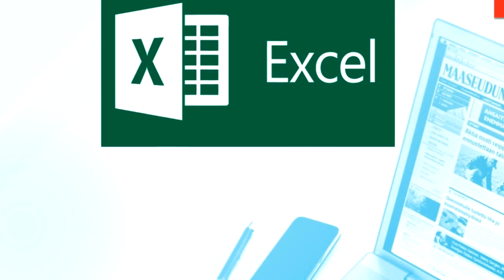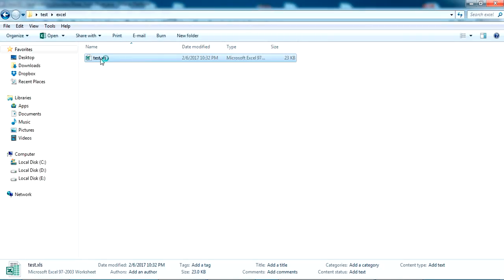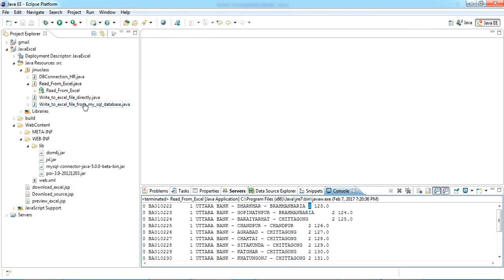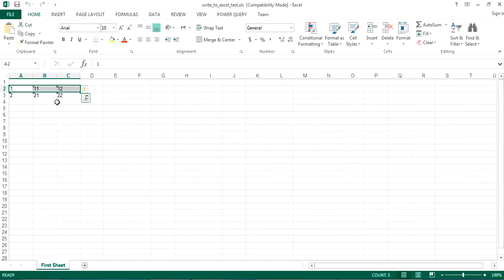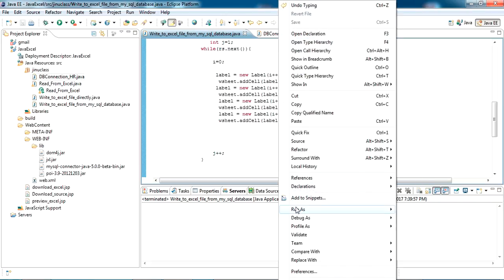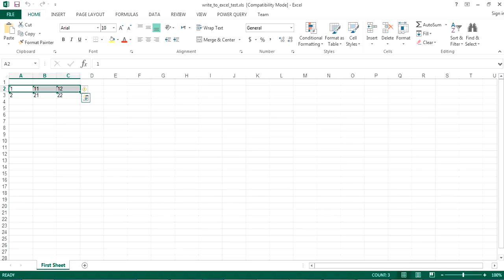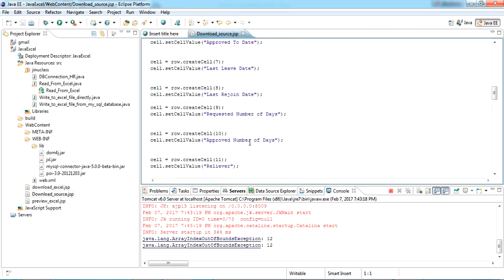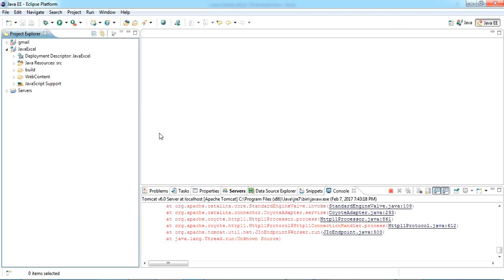Read Write to excel using JAVA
How to download excel file from website- Java / Jsp